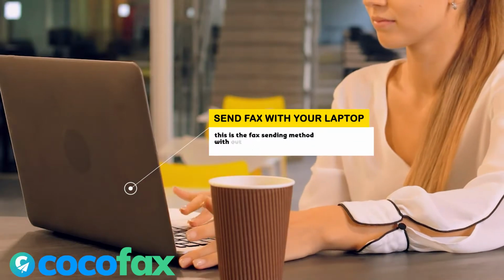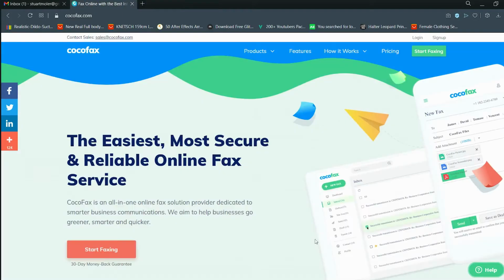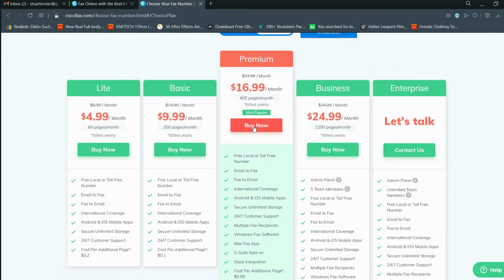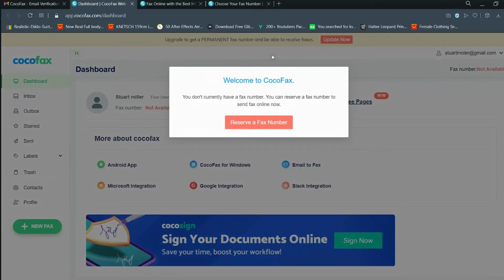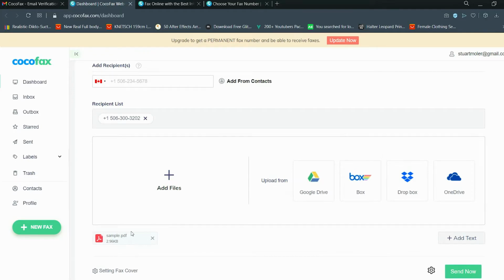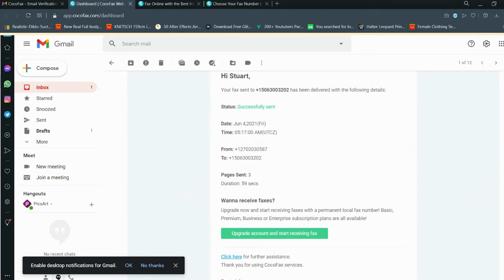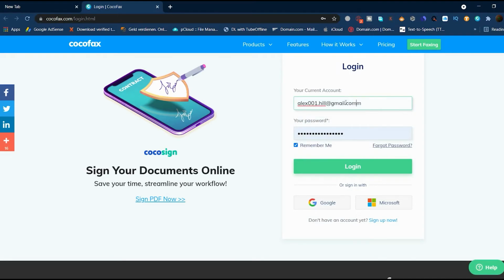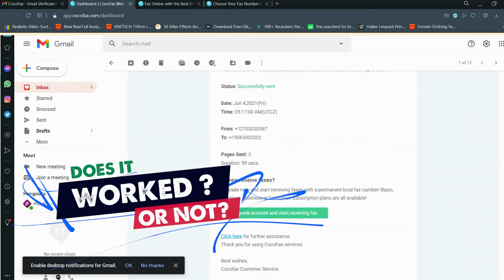Send a Fax Anywhere Using Just Your Phone or Laptop!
Learn how to send a **fax online** without a traditional machine using the **web fax** service.  This **online fax** method works on any device, allowing you to **send a fax** internationally. The video provides a simple **tutorial** showing you how to send faxes from your computer or mobile device.
Here a video for your business work How to Fax Without a Fax Machine or Phone Line,
if you like to send your all document to your business partners or who need to receive fax, you can send fax with following this video. no need fax machine or phone line. you need the document. and one of e device. laptop, pc, or mobile, this method can use any of OS following windows macOS, android and iOS also.

watch the video and give a comment. does it help full or not,
anything suggested ???

Into the Green by Tokyo Music Walker

How to Fax Without a Fax Machine or Phone Line